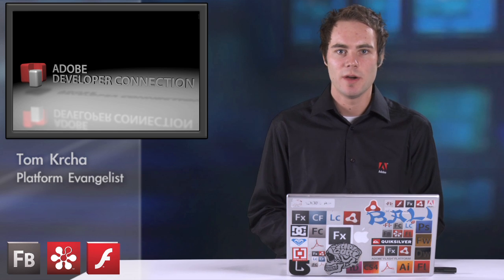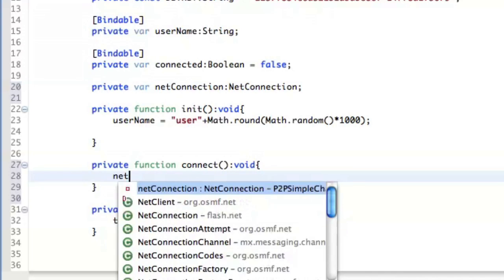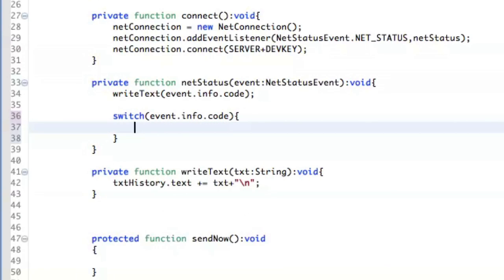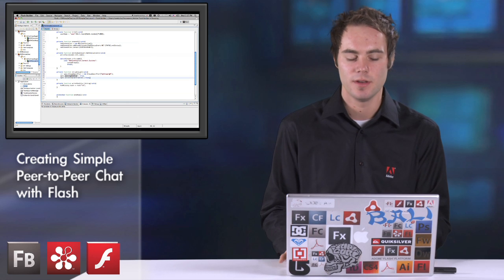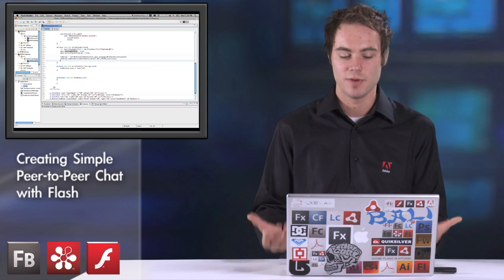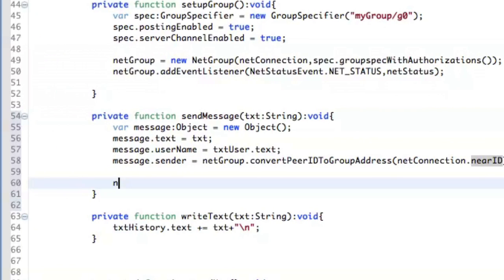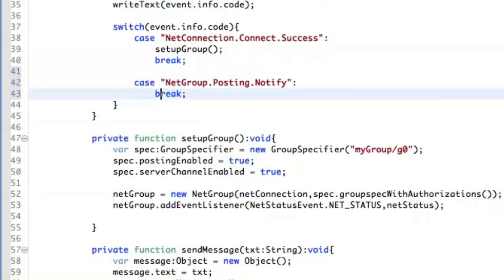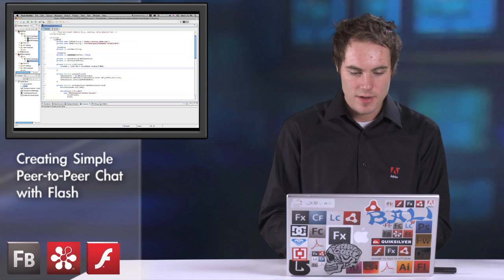ADC Presents - Peer-to-Peer Chat with NetGroup in Flash Player 10.1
Adobe Platform Evangelist Tom Krcha discusses how to create a simple peer-to-peer chat using group posting with Adobe Stratus and the Flash Platform.